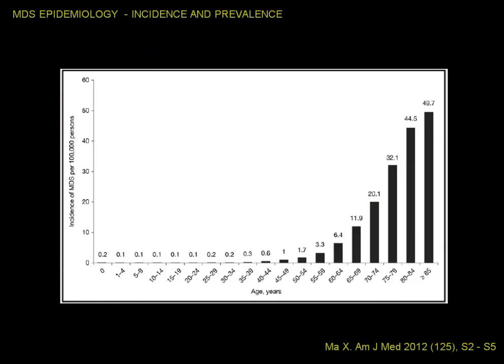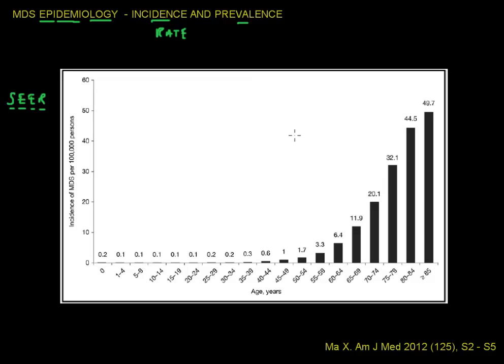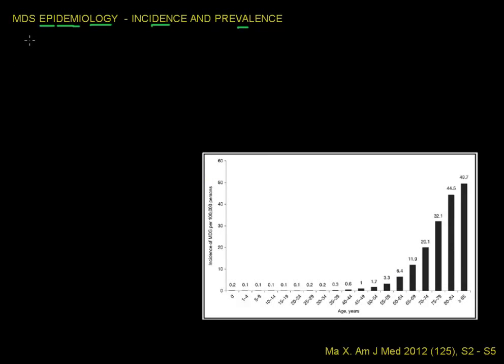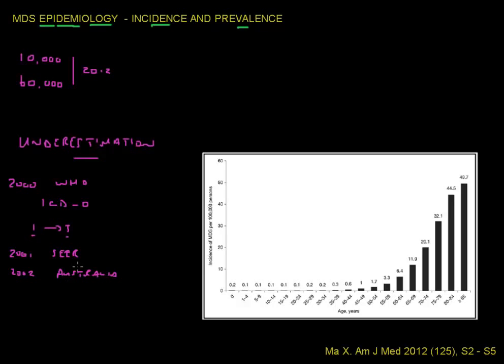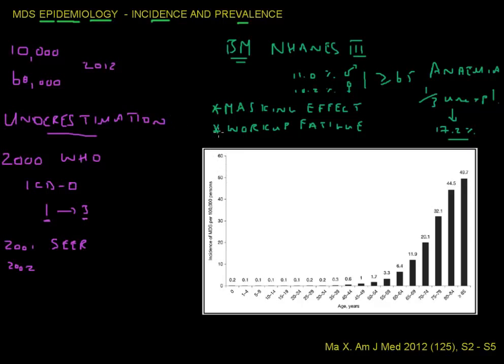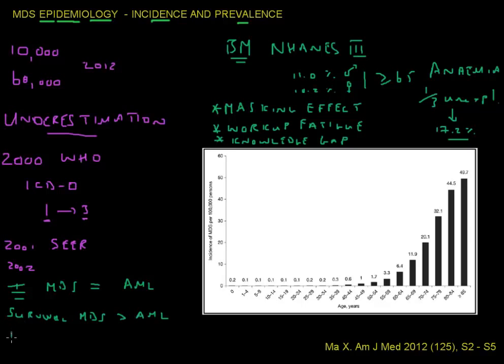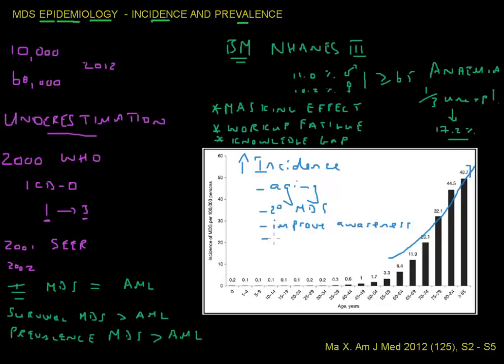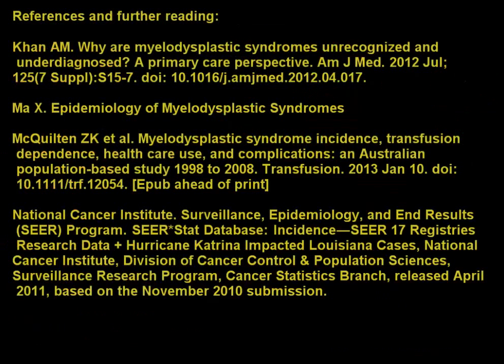Epidemiology of the Myelodysplastic Syndromes (MDS) (Advanced)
Myelodysplastic syndromes have been recognized as malignancies and are diagnosed more frequently. This video discusses the incidence and prevalence of MDS and the challenges of underdiagnosis, underreporting and what we can expect in the future with new therapies and the aging of the population. This video should be of interest to hematologists, oncologists, internists, those working in transfusion medicine and geriatricians.